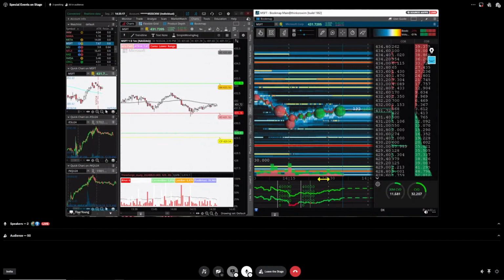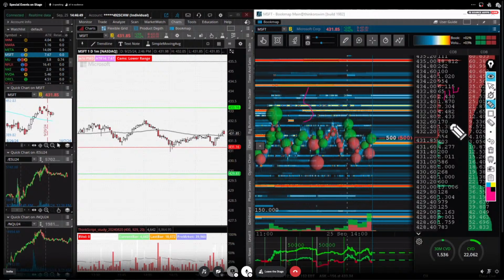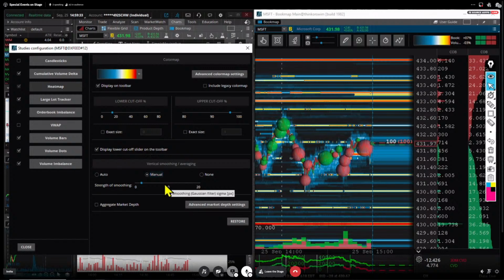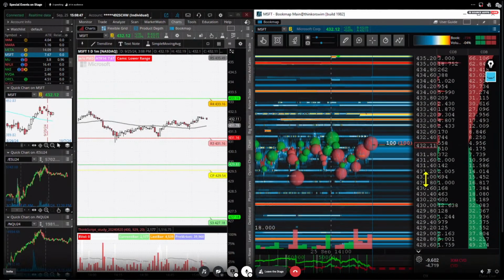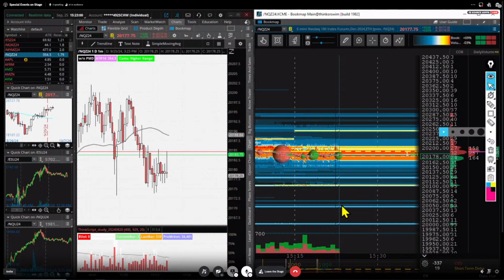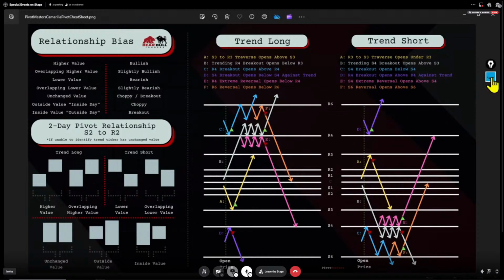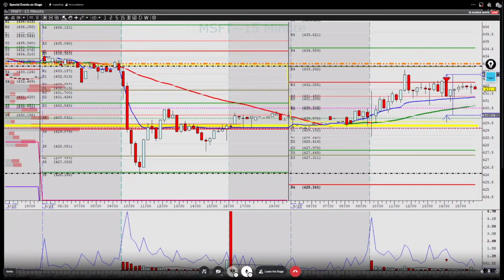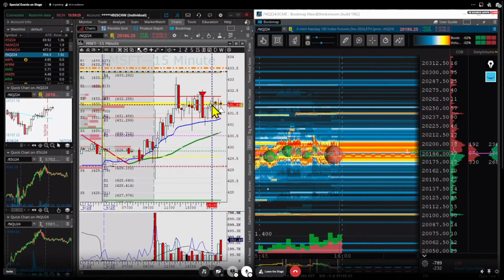Reading Market Movement and Order Flow - Bookmap Special Event with Thor of Bear Bull Traders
👉 Follow BOOKMAP

This webinar was hosted LIVE exclusively on the Bookmap Discord on 25-09-24. To ensure you can join our next Discord exclusive series, sign up and verify today